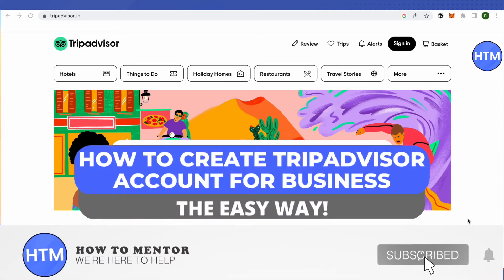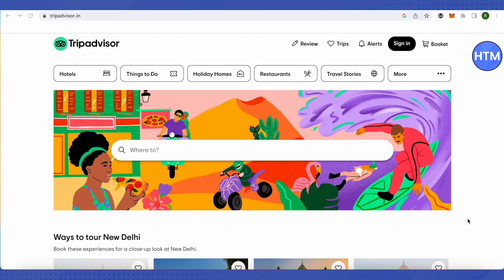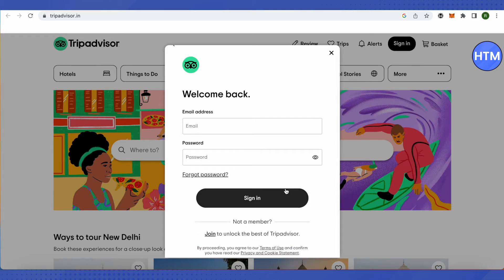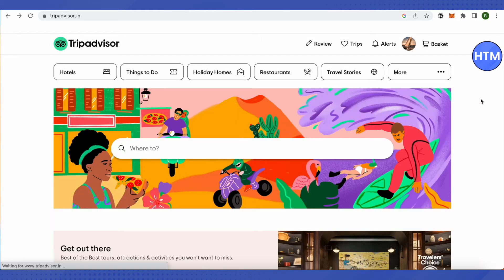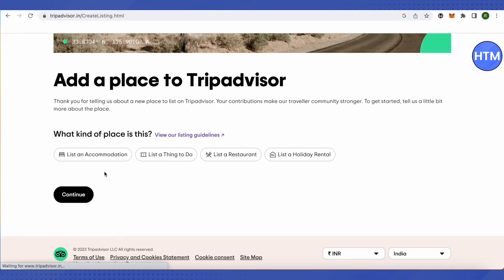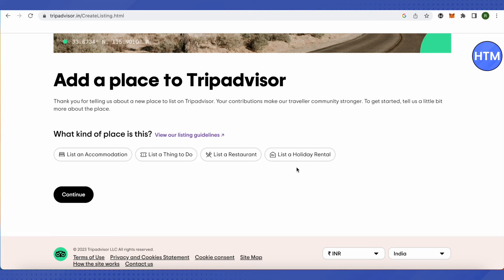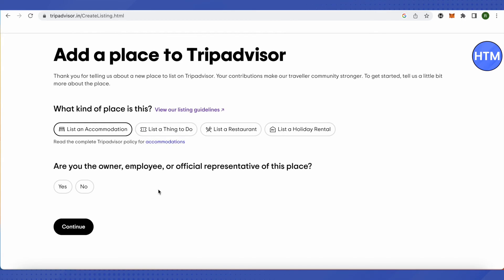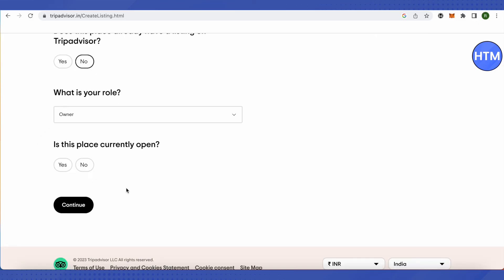How to Create Tripadvisor Account For Business (SIMPLE!)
It’s a very easy tutorial, I will explain everything to you step by step.